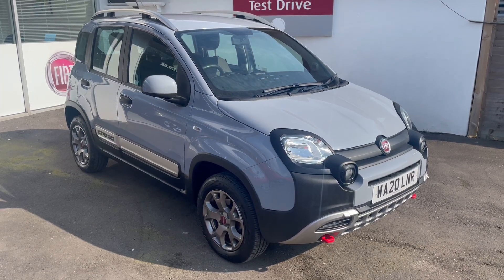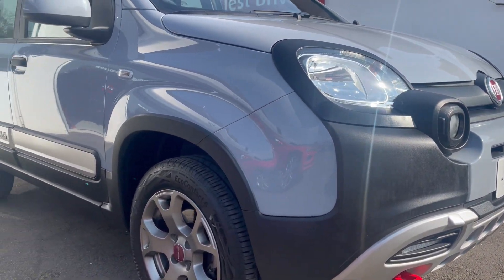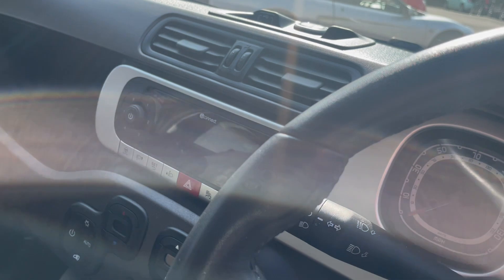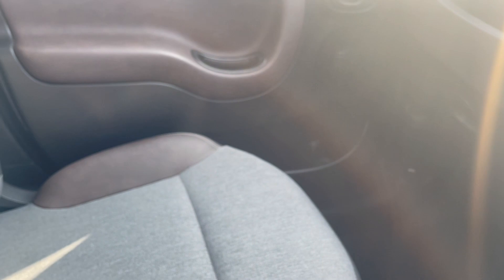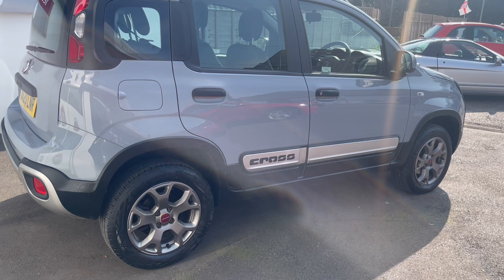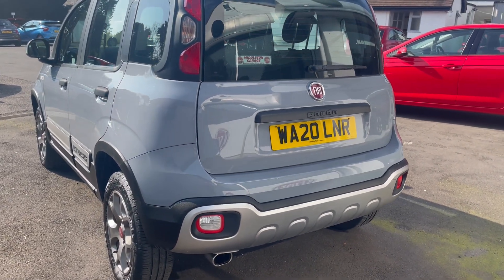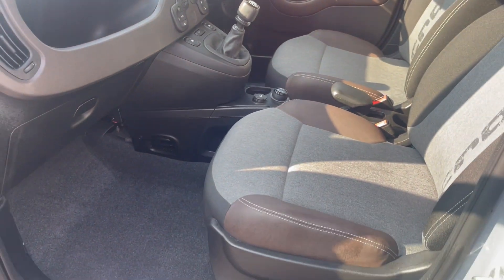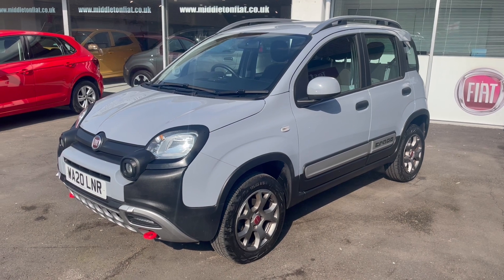MIDDLETON GARAGE 01243 582767 OFFER 2020 FIAT PANDA CROSS 4X4 TWINAIR PETROL PLUS WINTER PACK *RARE*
Very rare Fiat Panda Twinair Cross 4x4 Manual 6 Speed Gearbox  in Dove Grey with Winter Pack. Low mileage and Full Service History. Specification includes; Winter Pack; Heated Front Seats and Windscreen, plus factory spec including; Air Conditioning, 4x4 Mode Selector, DAB Tuner, Bluetooth, Driver's Seat Height Adjustment and more. Now discontinued, the renowned compact Panda 4x4 punches above its weight in off road performance. *WE HAVE UP TO 50 QUALITY USED CARS IN STOCK* Middleton Garage are a long-established business that specialise in low mileage cars and especially small automatics. We seek out the very best stock which is of consistent high quality. Every vehicle is ‘HPI’ Checked and Inspected and sold with either the balance of Manufacturer Warranty and if that has expired our own 3 month or 3000 miles warranty. All cars are 75 Point Checked just prior to delivery to satisfy your rights under the Consumer Rights Act 2015. All cars are supplied with 2 keys and a new 12 month MOT where applicable, To assist in your purchase we can arrange finance which is naturally subject to acceptance and regulated by the Financial Conduct Authority under the auspices of ITC Compliance. We support and encourage the FCA ‘Consumer Duty’ policy. We receive excellent reviews, please search Middleton Garage on Google. We do not sell ‘Add-Ons’ including insurance products and paint protection which only add to your expenditure and are often not required. We are happy to informally advise you on paint protection and smart repair products that are available on the open market. If you would like a bespoke video walk around of a car or a specific feature we are happy to assist – just ask! We pride ourselves on doing the simple things well and exceptional customer service throughout the business. It is not uncommon for us to have supplied cars to generations of the same family. Please browse our stock, check our website and look at our videos online. E&oe

📞 Call Steve or Jane today ~ We can always send you a video walk-around – 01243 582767

Thank-you to Maxine for this fabulous 5 Star Google Review.

I bought my Fiat 500 from Middleton Garage. I have kept it serviced there over the time I have had it.
My experience with Middleton Garage and the staff there is second to none. Absolutely excellent.
When I purchased the car, they spent time with me, there was no hard sell. Finance was clearly explained.
Servicing and MOT is always carried out with care and with a  professional and friendly approach and outcomes and advisories always clearly set out. Reminders for servicing are sent too, which is always helpful when we lead busy lives.
Most times I have been able to have a courtesy car, as long as I book well enough in advance. If I am late booking they will always try to do the jobs necessary while I wait or fit in with a time that works for me.
I recommend Middleton Garage to anyone who needs garage services or is thinking of purchasing a Fiat car.
Maxine Burch